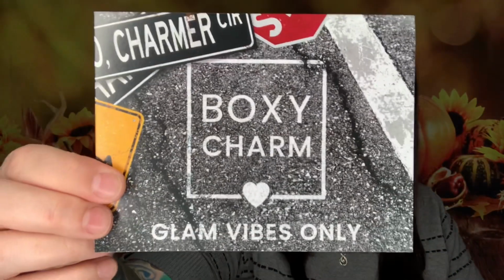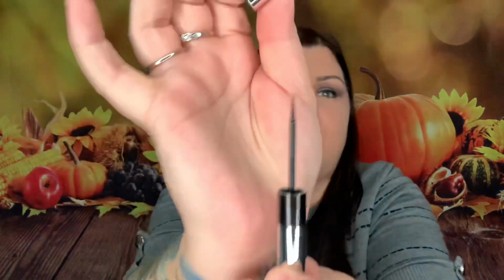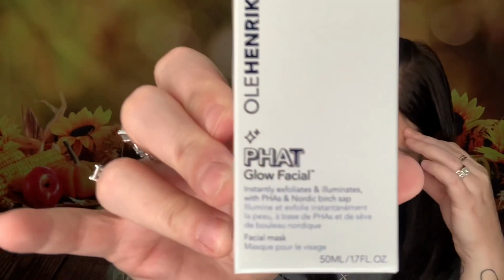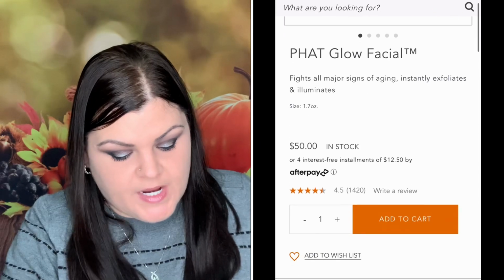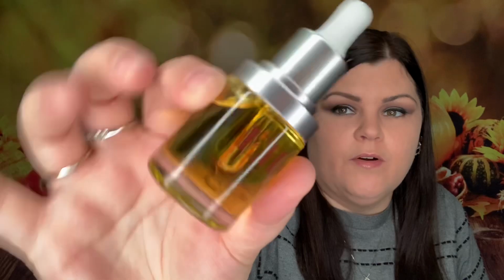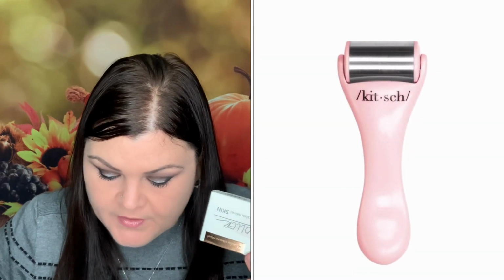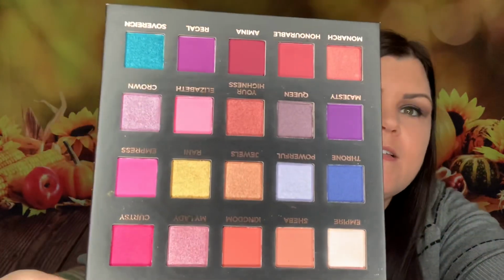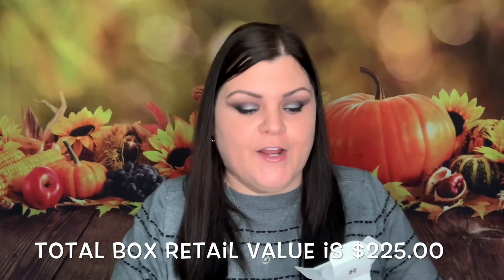BOXYCHARM Premium Box // September 2020 Unboxing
Box Information:  Variation: #5    Weight: 2.2lbs

* Hello Fresh: Fresh Food Delivery: Follow this link below to get $40.00 OFF your first order!!

                              She Crafty
               2575  S US HWY 17/92  BOX#216